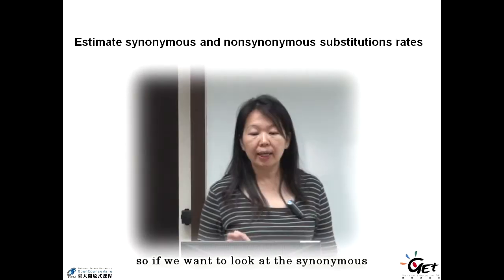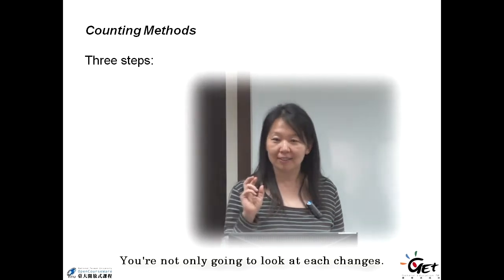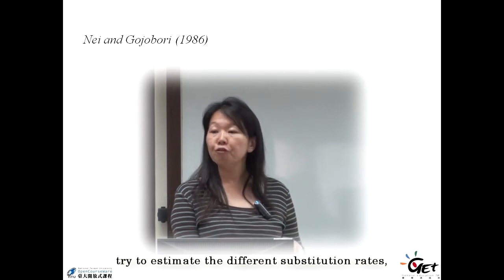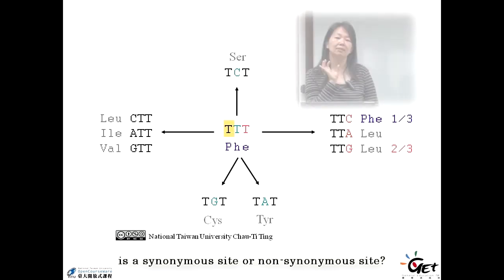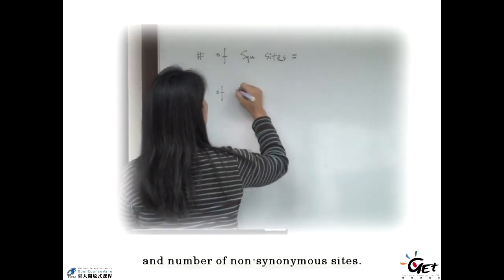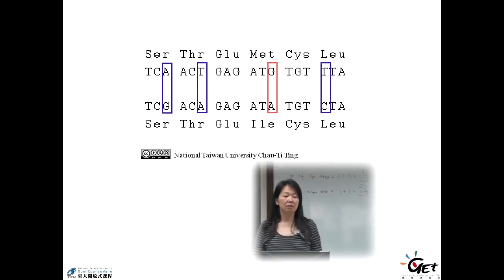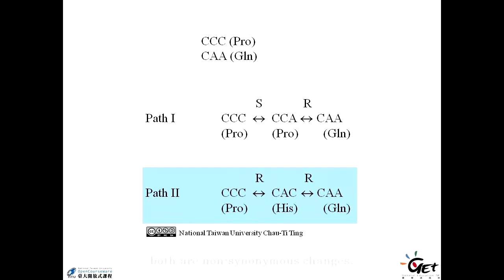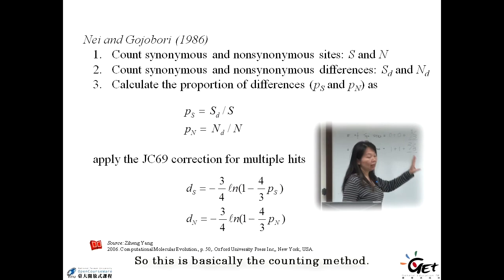分子演化 Molecular Evolution CH 4. EVOLUTIONARY CHANGES IN NUCLEOTIDE SEQUENCES - Part7 / CHAU-TI TING